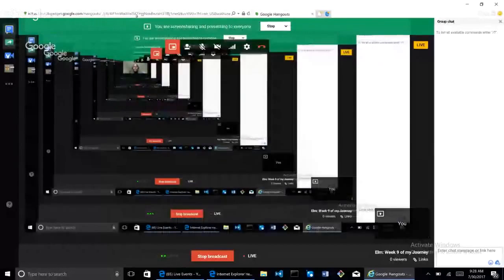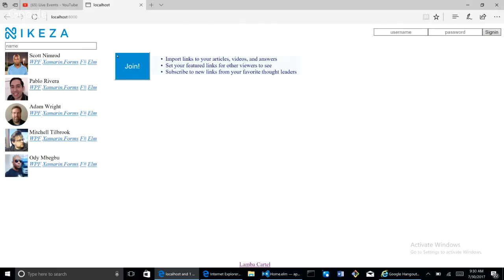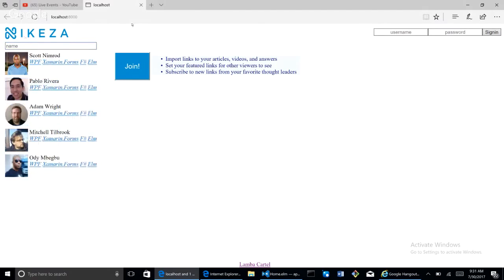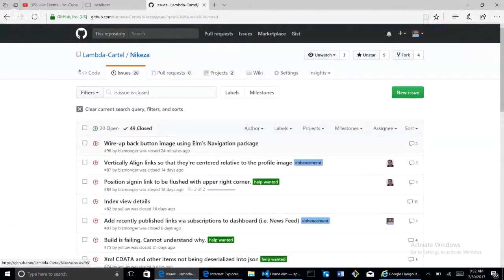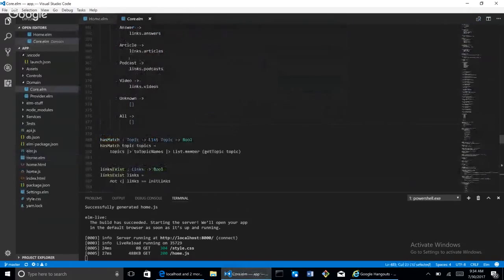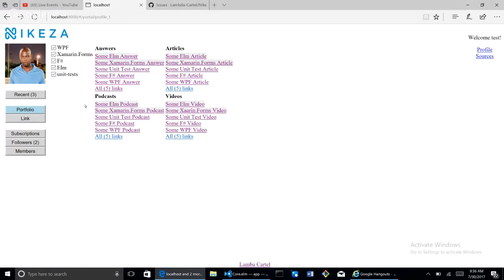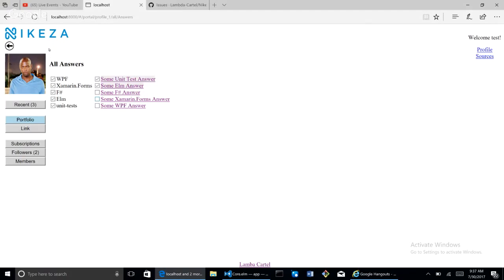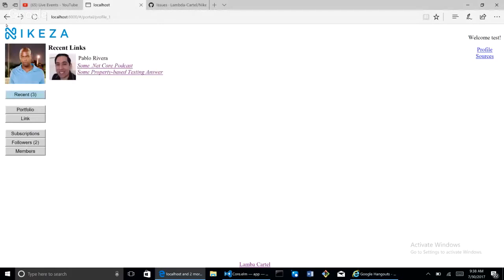Elm: Week 9 of my Journey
I discuss how I used Elm to build Nikeza